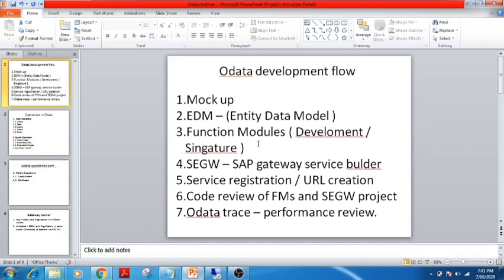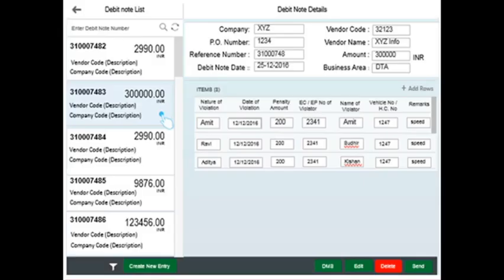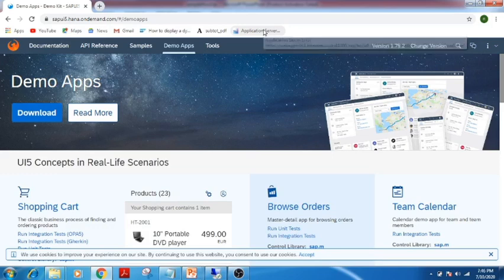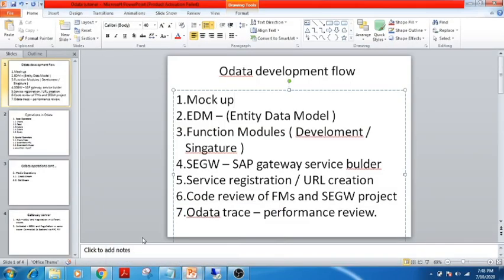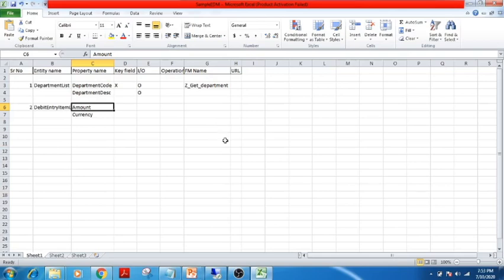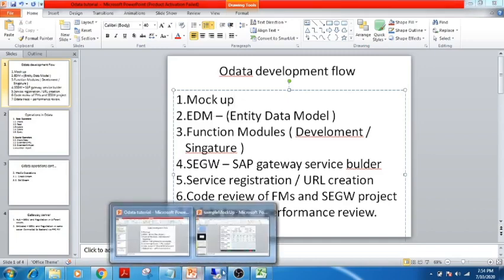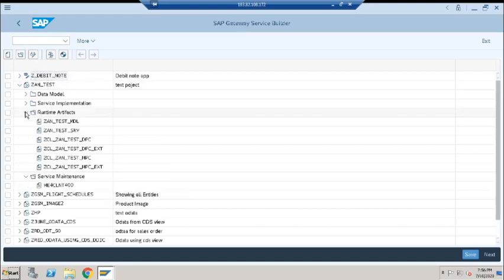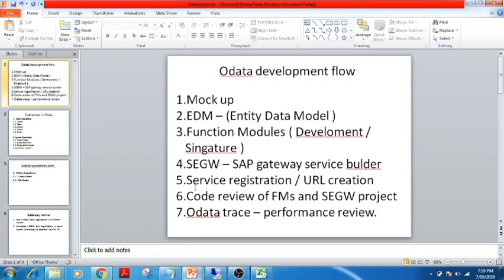Introduction to Odata | Learn Odata in 3 Hours | Part-I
This video is for Odata Introduction and explains the SDLC for Odata Object.
This is the first part of Odata series. Hope you will find it useful.